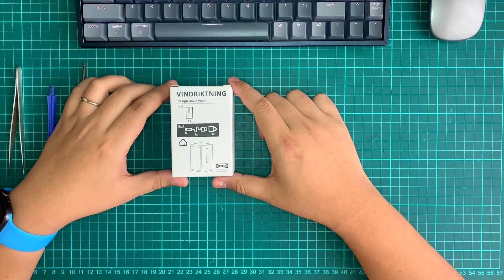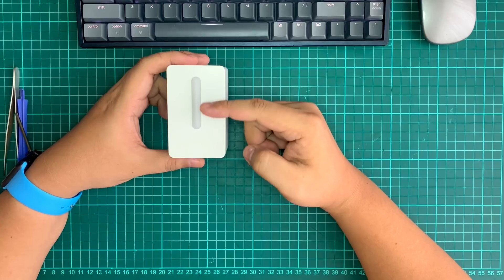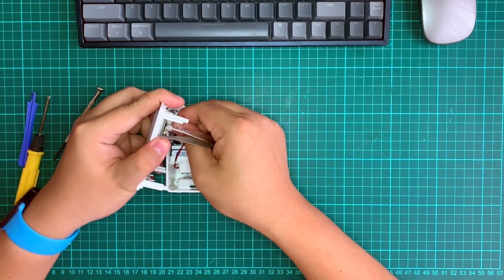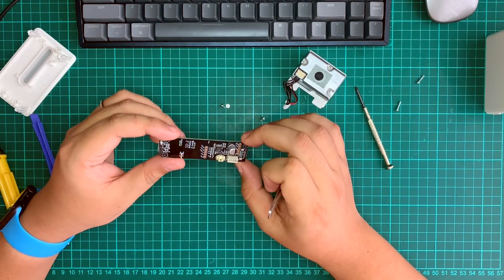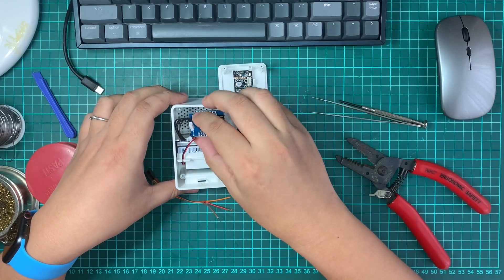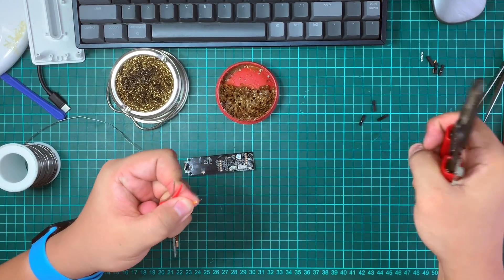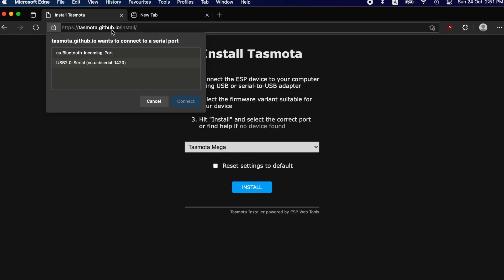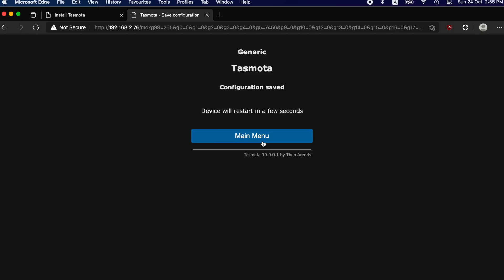IKEA Air Quality Sensor - The Cheapest PM2.5 Sensor for Home Assistant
IKEA recently release IKEA VINDRIKTNING Air Quality PM2.5 Sensor for less than 12 USD / 50 MYR that can be easily hack and modify to be Wi-Fi Enabled using 3 wire and a cheap WEMOS D1 Mini module.

VINDRIKTNING is super value for the money as the sensor it used, the Cubic AQI sensor cost more than 20 USD if brought separately and you still need to add your own display/controller and casing.

What we need to do to turn this IKEA sensor into a Home Assistant ready device is as per step below:

1. Get a Wemos D1 Mini (ESP8266), other module is too large to fit in VINDRIKTNING casing cavity.
2. Solder 3 wire between Wemos 5V, GND and D1 to VINDRIKTNING 5V, GND and REST pin (ESP8266 pin are 5V tolerant)
3. Connect USB to the Wemos and then go (Tasmota web install), and select Tasmota MEGA from the dropdown menu.
4. Flash the Wemos using Tasmota, then you find a new wifi access point with the name of Tasmota_XXX and connect to it.
5. Setup the your home wifi detail number, and grab the IP address of the Tasmota Wemos, go to the web interface using the IP address.
6. Setup Tasmota module as GENERIC(0), save and restart and then set the GPIO5(D1) as "VINDRIKTNING". Save and you can disconnect the USB from the Wemos.
7. Plug in USB-C into VINDRIKTNING and the LED should be light up.
8. You should see the Wemos web interface showing up the PM2.5 data.
9. You can now setup the Wemos to transmit the sensor data to your Home Assistant installation using MQTT server (required home assistant MQTT Broker installed, Tasmota integration installed and username/password)
10. Once discovered successfully, the VINDRIKTNING will show up in your Home Assistant Dashboard.